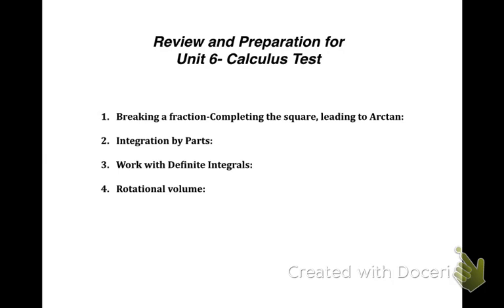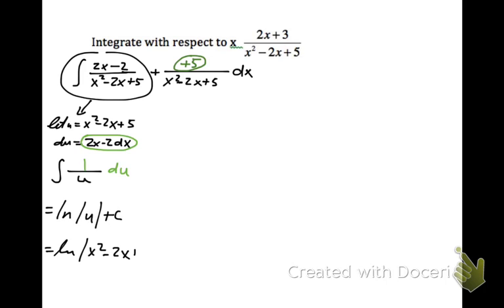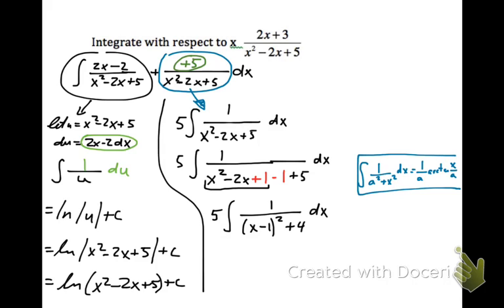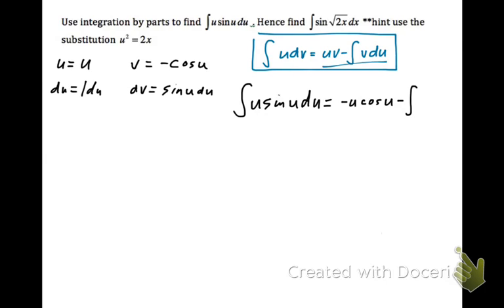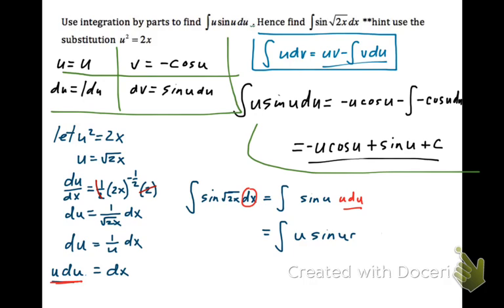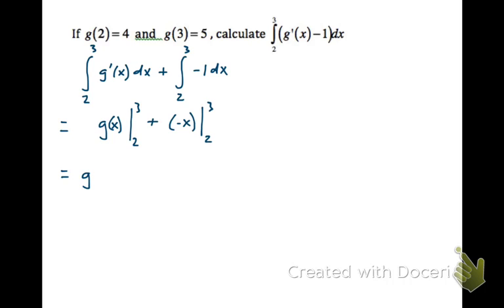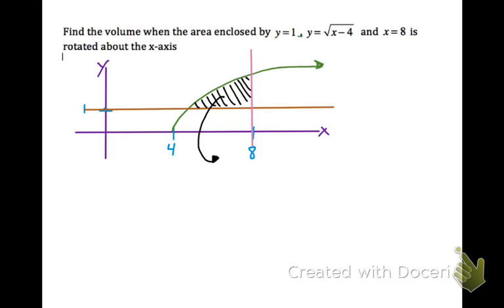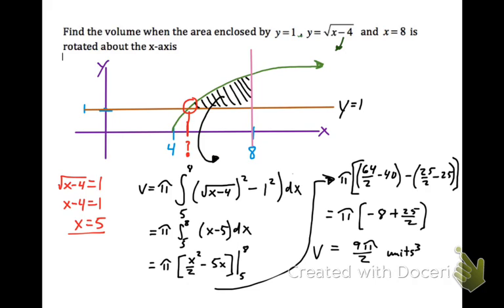Unit 6 test review and prep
4 Questions to help with review and practice for the Unit 6 Calculus Test